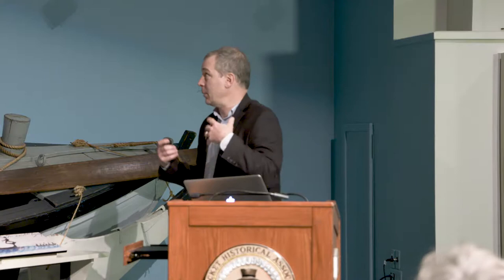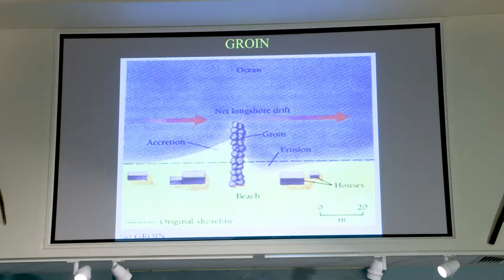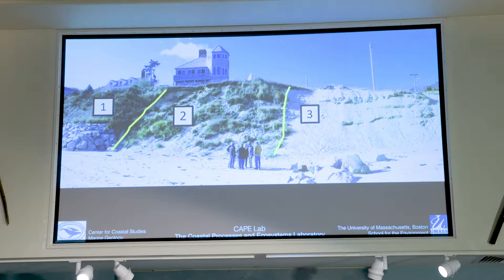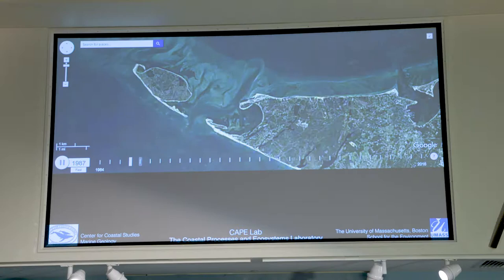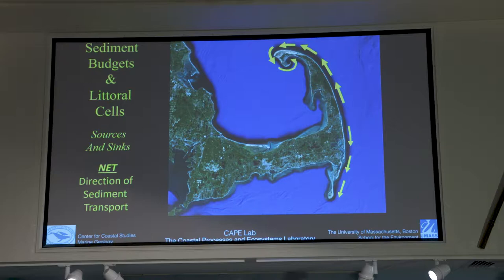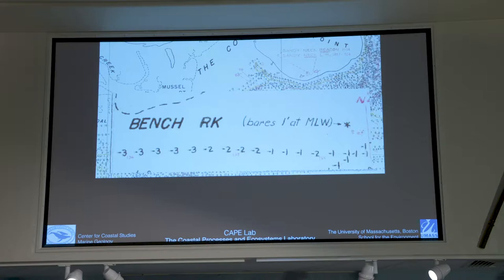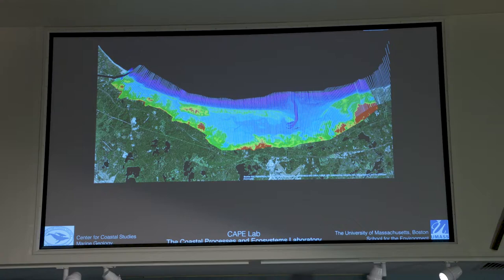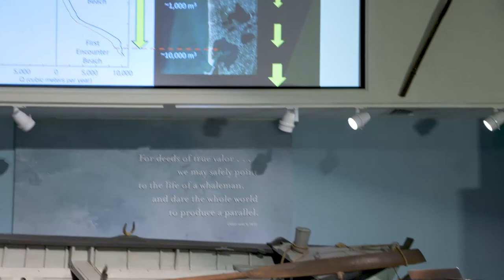The Science behind the Shifting Sands, with Mark Borrelli at the Nantucket Whaling Museum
Food for Thought Lecture Series presented at the Nantucket Whaling Museum, October 25, 2018

Where is the sand going and how does it get there? Understanding how sand moves along the coast is essential for the sound management of this dynamic resource. Over the last 10 years the Center for Coastal Studies has been refining a technique to develop rigorous, science-based sediment budgets that quantify the directions and volumes of sand moving along the nearshore area. This talk given by Dr. Mark Borrelli where he discusses the basics of coastal sediment transport as well as recent projects involving the Center's sediment budget work.

Mark Borrelli is a Coastal Geologist. He is the Director of the Coastal Processes and Ecosystems Laboratory, or CAPE Lab, a joint research effort between the School for the Environment within the University of Massachusetts at Boston and the Center for Coastal Studies in Provincetown, Massachusetts. His research interests include coastal sedimentary processes, in general, and understanding how storms, sea level rise and anthropogenic impacts affect the coast, in particular.